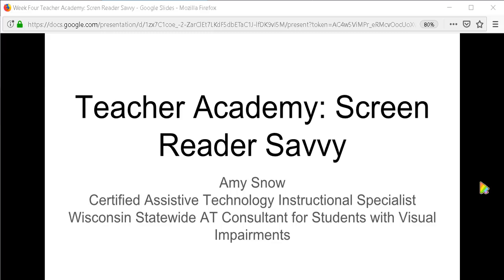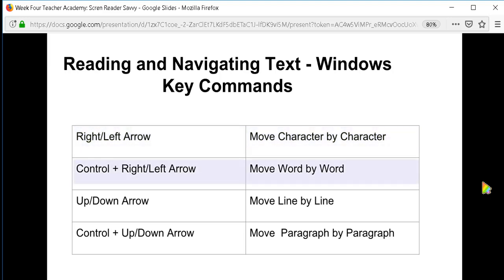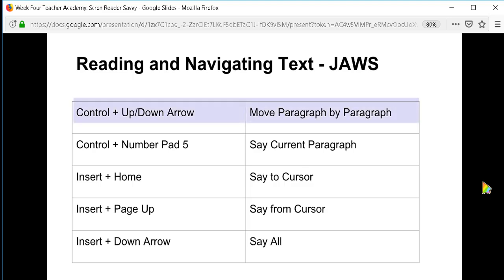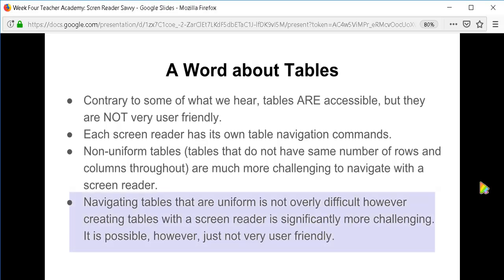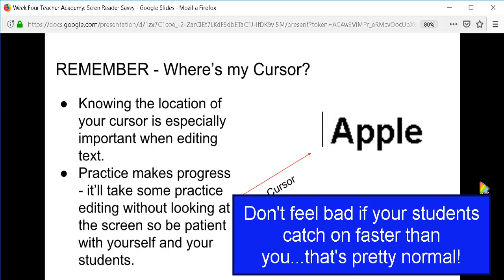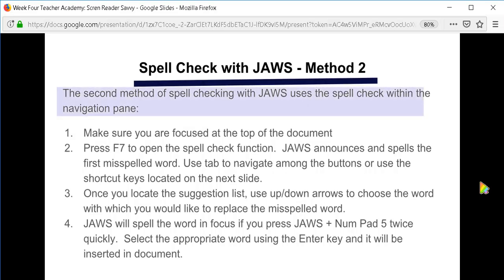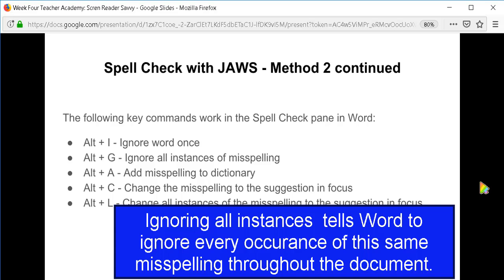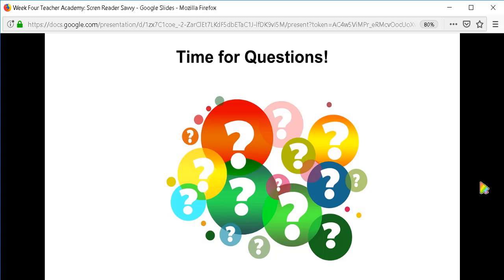Screen Reader Savvy Week Four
Week four of an eight week class focused on using a screen reader.  This week's focus is basic word processing and editing including cursor placement and spell checking.  The accompanying Google Slide presentation in PDF form can be found here: